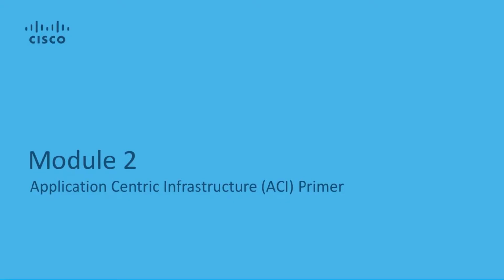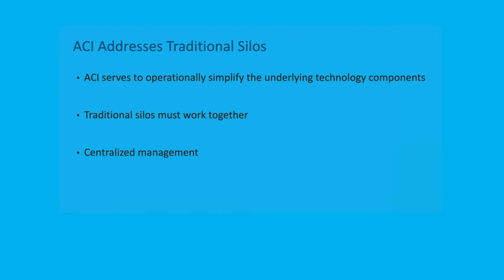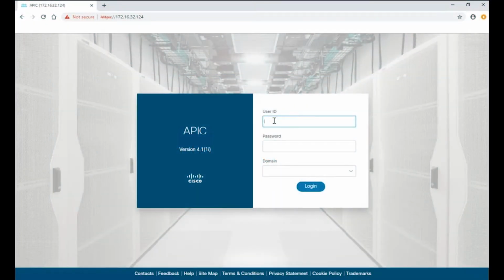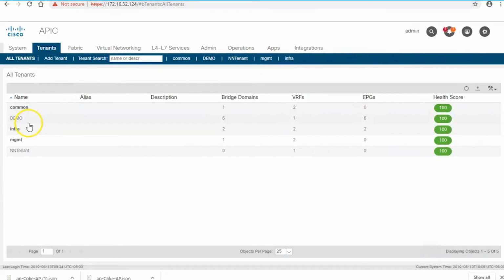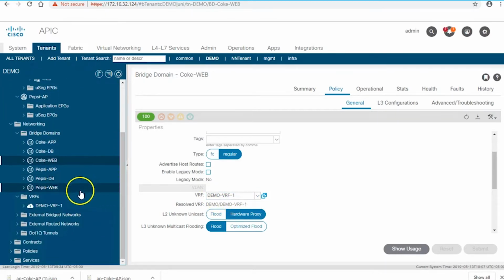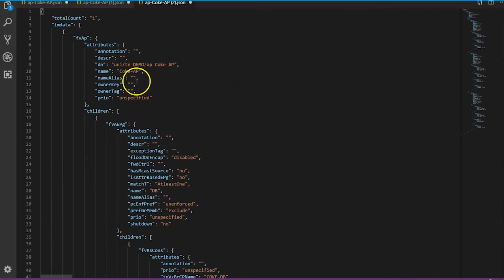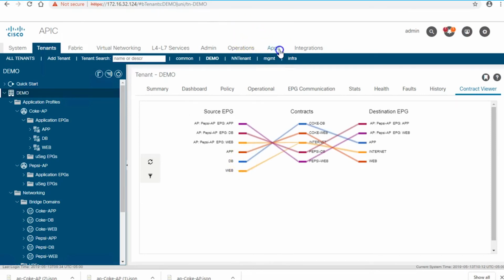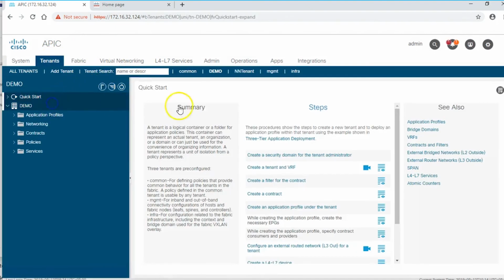ACI App Developer Training - Module 2